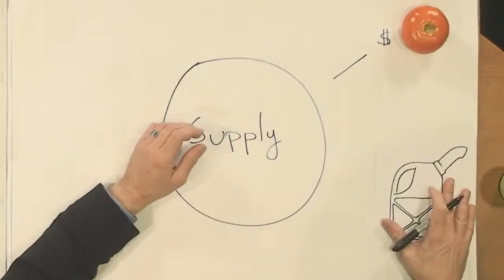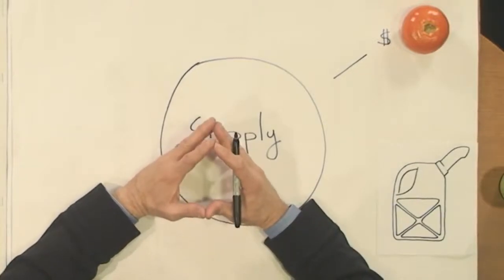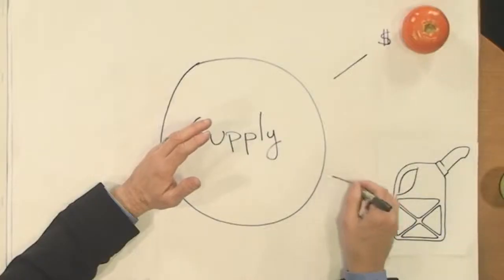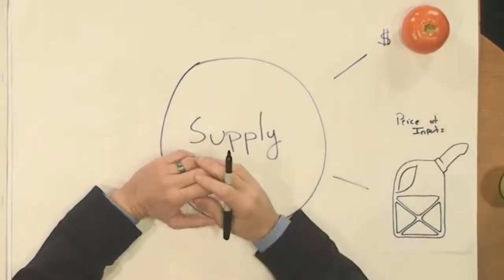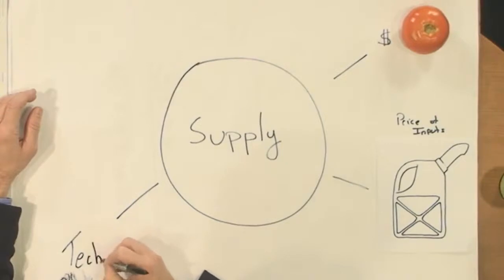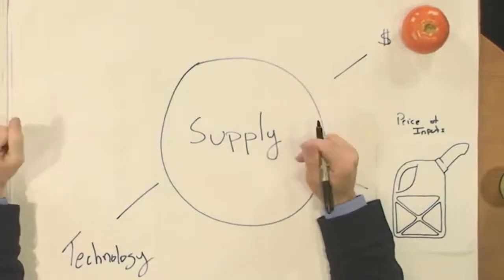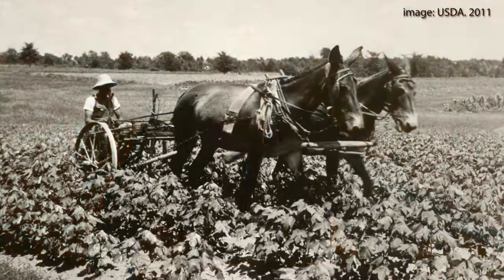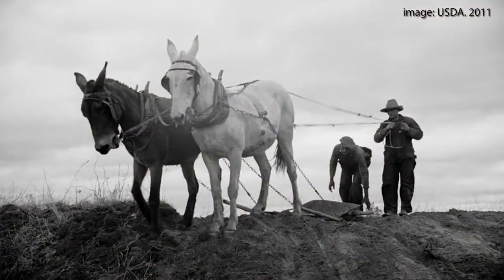3.1. The Determinants of Supply - Microeconomics Principles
Link to this course:
3.1. The Determinants of Supply - Microeconomics Principles

Most people make the incorrect assumption that economics is ONLY the study of money. My primary goal in this course is to shatter this belief. During this course, we will be addressing the above questions as well as many more relating to:

-the environment
-love and marriage
-crime
-labor markets
-education
-politics
-sports
-business

My main goal is to show you the way economists think and how to use this analytical system to answer questions related not only to these and other important human issues but to anything you end up doing with your life after this class. After all, as you will quickly find out, I believe that everything is economics!
Economics, Critical Thinking, Microeconomics, Economic Analysis
Great way to explain economics, especially for students with english as a second language. Thanks for dividing the videos into smaller parts making me able to plan my schedule in great flexibility.,Perfect course. Everything is clear. I really like the way the instructor teach something and I should note that the examples he uses are legendary :D For exmple market for romantic relationships.
Welcome to your second week in Microeconomics Principles! This module we will cover the hallmark framework of the field: the supply and demand model. I am sure that if you knew any economics words before enrolling in this course those two words were supply and demand. This module you will finally learn what all the fuss is about.
3.1. The Determinants of Supply - Microeconomics Principles